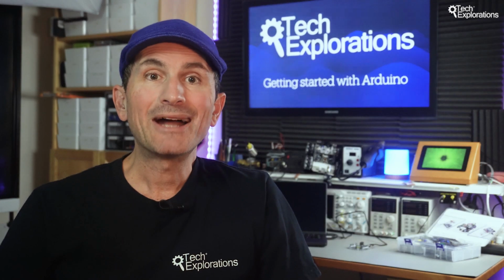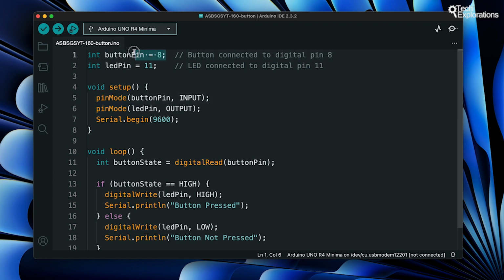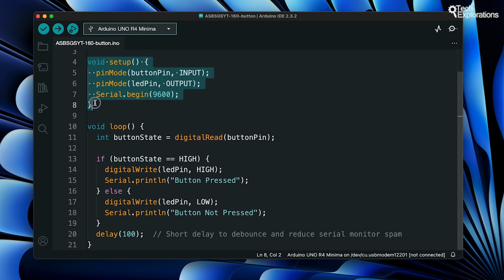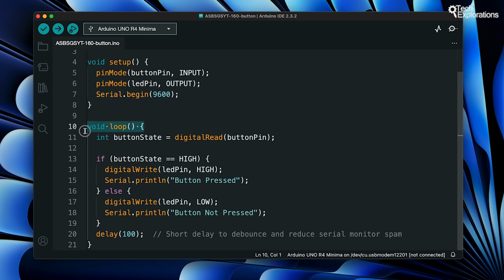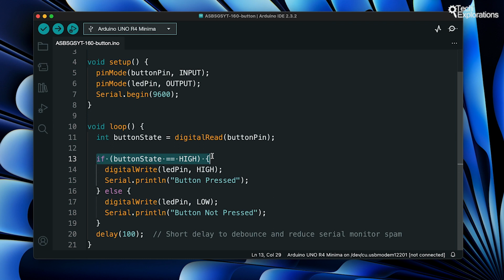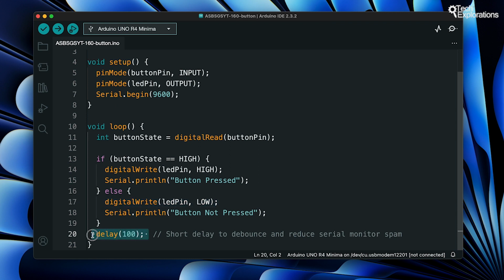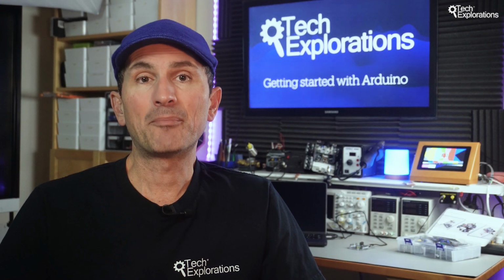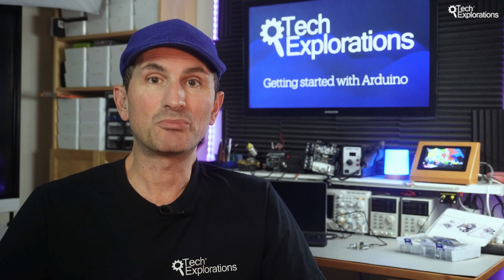[160] Arduino Getting Started: Digital input and button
This tutorial introduces how to integrate a push button into your Arduino projects to control an LED. Using a digital input pin, you'll learn to read the state of the button and use its status to turn an LED on and off. This project builds on our previous tutorial by adding a push button and demonstrating how to set up and code for interactive elements. Through the demonstration, you'll understand how to handle button states and debouncing, enhancing the interactive capabilities of your Arduino projects.

In this series, I use the SunFounder 3 in 1 Ultimate Starter Kit with Original Arduino Uno R4 Minima, including high-quality sensors, actuators, power supplies, and Original Arduino Uno R4 Minima for diverse projects and skill-building.

Video Description with Timestamps

00:00 - Introduction to adding a push button to Arduino projects.
00:10 - Overview of necessary components: push button, LED, resistor, and jumper wires.
00:17 - Step-by-step guide to placing and wiring the push button on the breadboard.
00:30 - Explanation of using a pull-down resistor for stable low signals.
00:48 - Beginning the Arduino IDE code setup for reading the button state.
01:00 - Walkthrough of the Arduino sketch for controlling an LED based on button input.
01:34 - Details on initializing pin modes and setting up serial communication.
02:02 - Introduction to the loop function and how it reads the button state.
02:31 - Explanation of conditional blocks and actions based on button state.
02:52 - Discussion on debouncing the button to prevent rapid on/off states.
03:16 - Instructions for uploading the code and testing the button's functionality.
03:35 - Exploration of various applications for buttons in Arduino projects.
04:00 - Encouragement to like, subscribe, and engage with the channel for more tutorials.